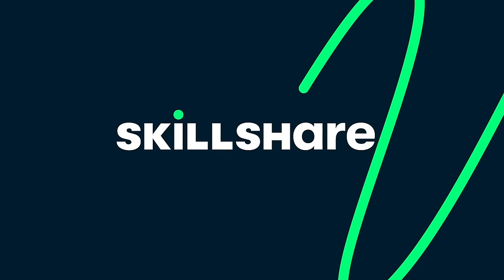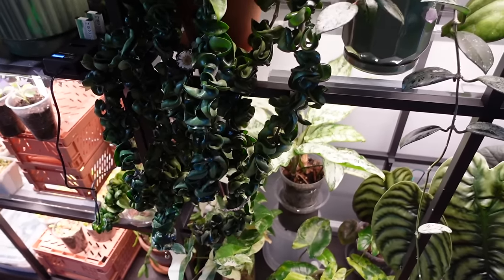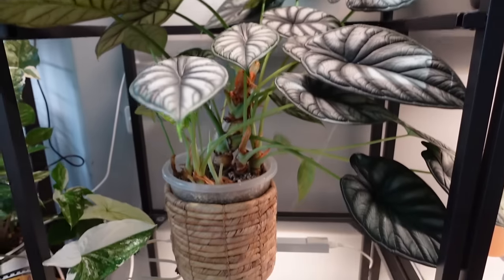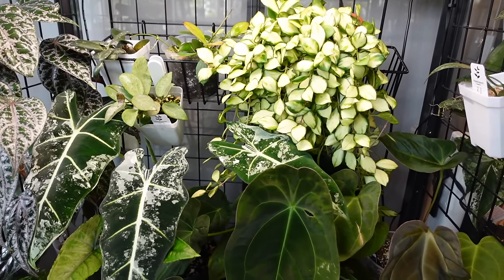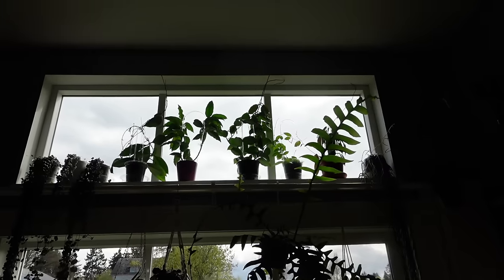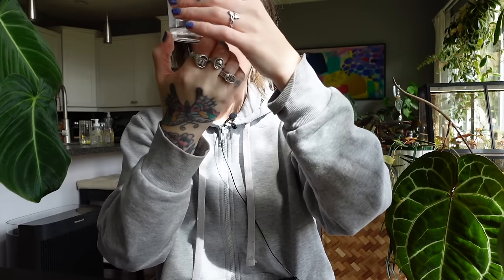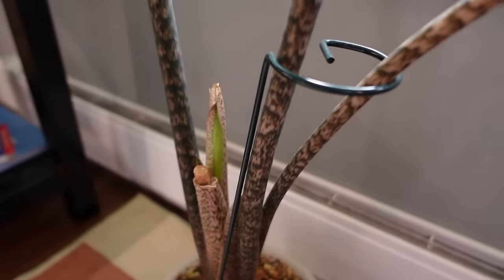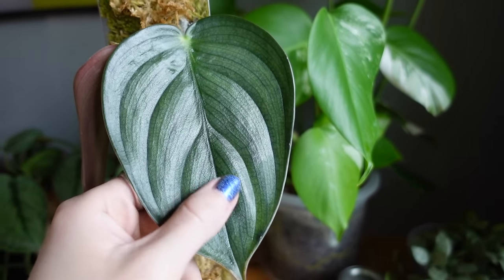my planty paradise is thriving?! houseplant collection walk through/updates for APRIL 🌷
rare plants
indoor jungle
houseplant tour